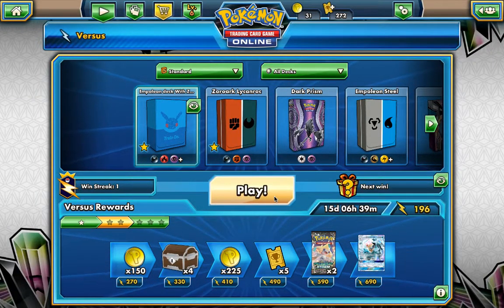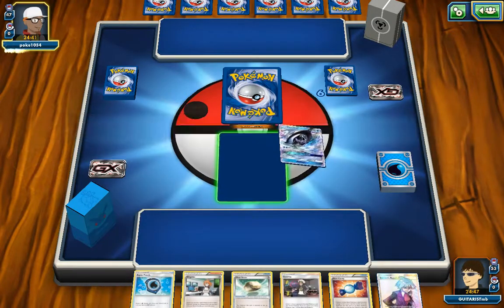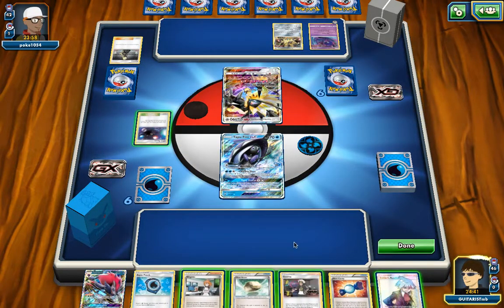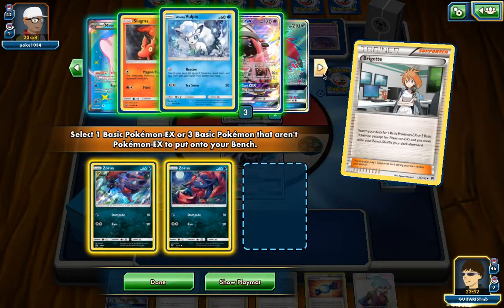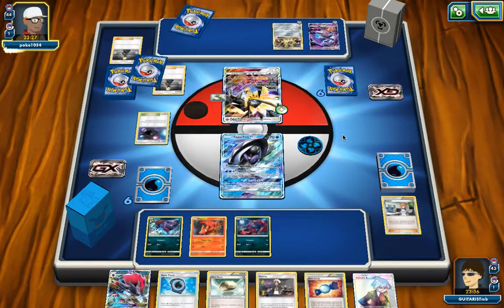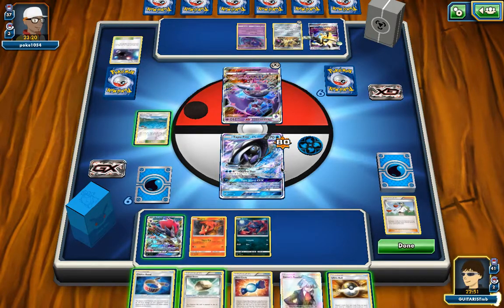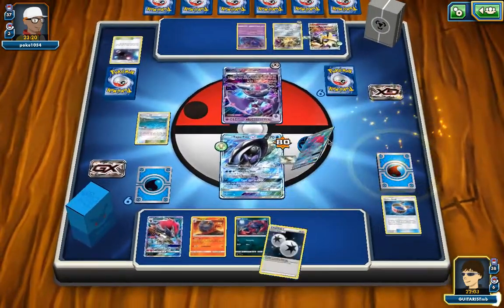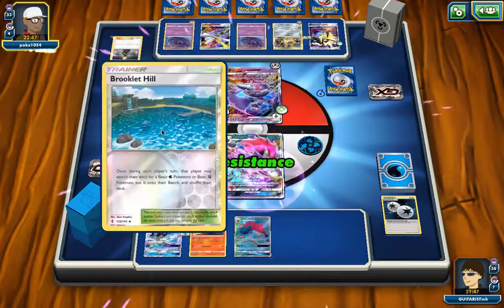Life and Pokemon Episode 13: Making A Splash With Empoleon!